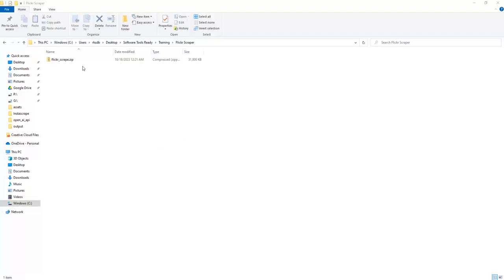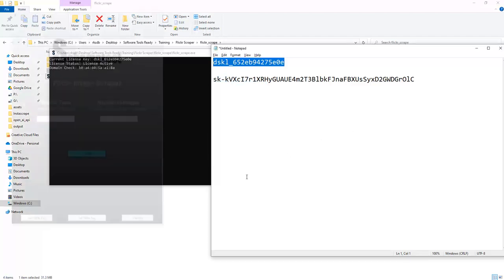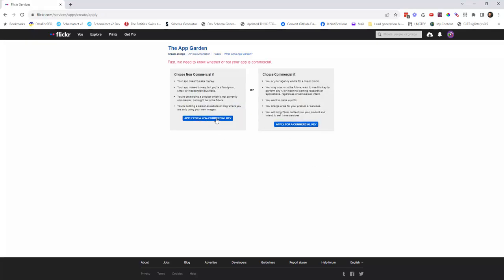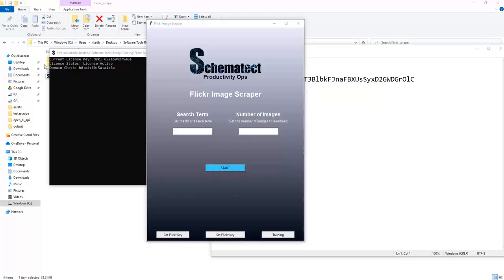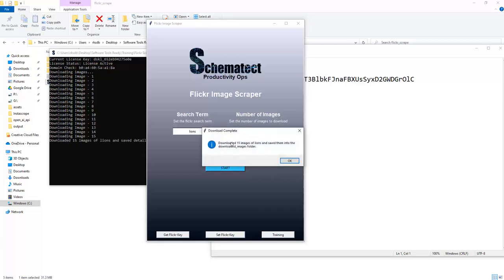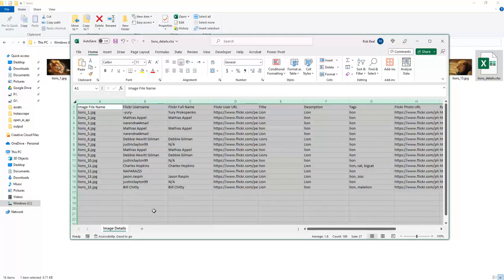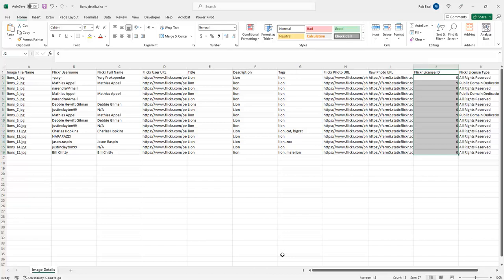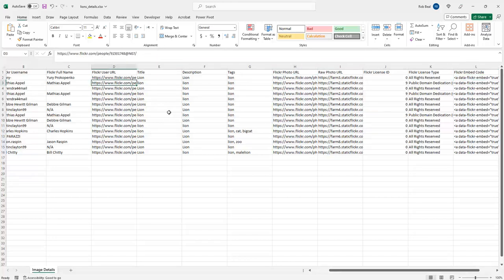Schematect Productivity Ops - Python Flickr Image Scraper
Welcome to the future of content creation with the "Schematect Productivity Ops - Python Flickr Image Scraper" This groundbreaking software is designed to simplify and accelerate your image content development process like never before.

Whether you're a writer, marketer, or SEO specialist, this tool is your secret weapon for generating images effortlessly. With this software, you can scrape for relevant images with ease.

Say goodbye to the time-consuming task of manual image creation. No more waiting for clients to provide images! Our Python Flickr image scraper combines the power of automation and Flickr, ensuring your articles have optimized images.

This is more than just an image generator, much more. It's a productivity revolution.

Take a look at how to use our Python software for scraping Flickr images. With the overwhelming amount of visual content on Flickr, our software offers an efficient way to fetch image content.

Questions? Leave them in the comments, and we'll be right with you!